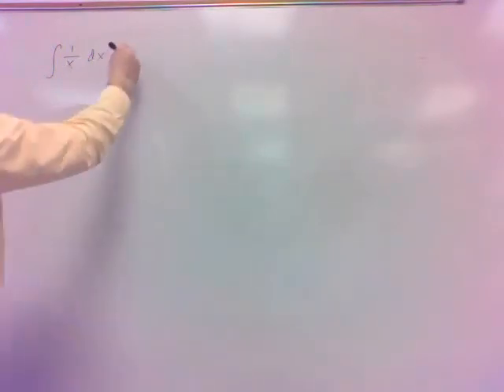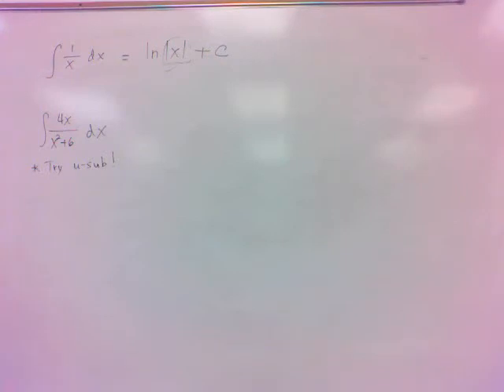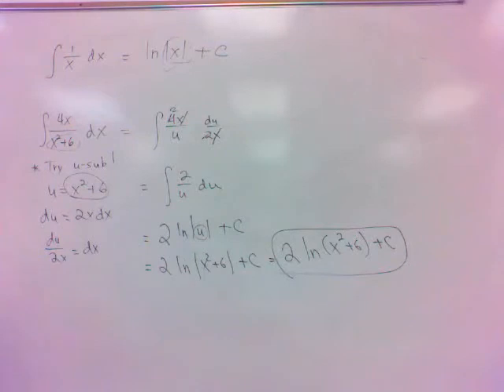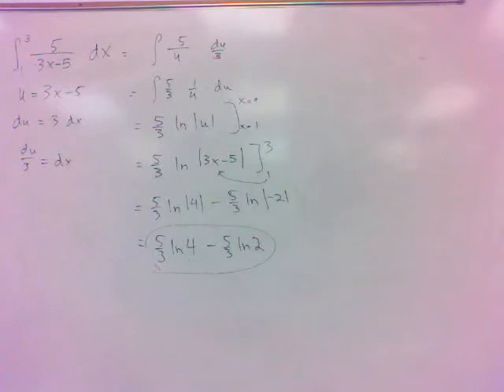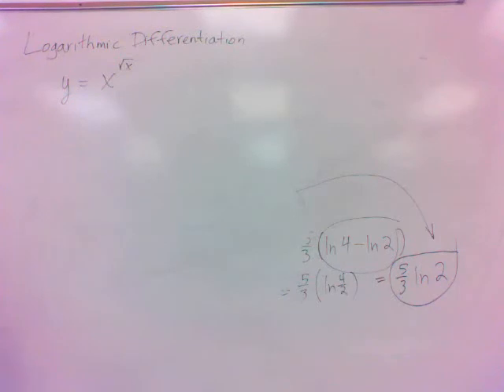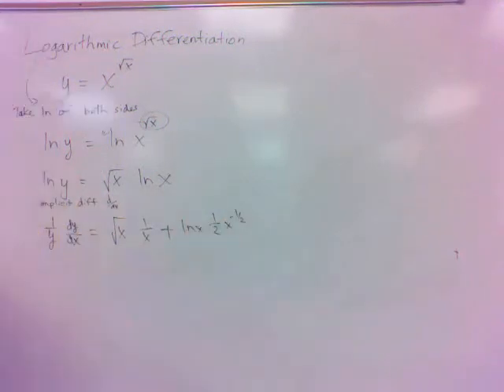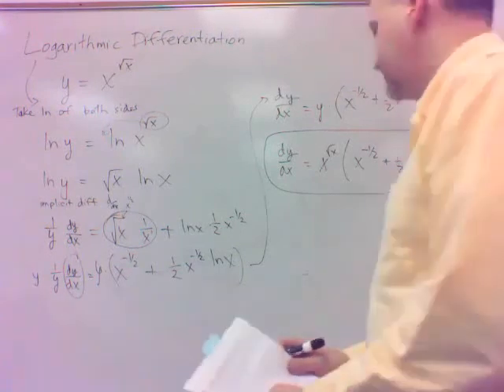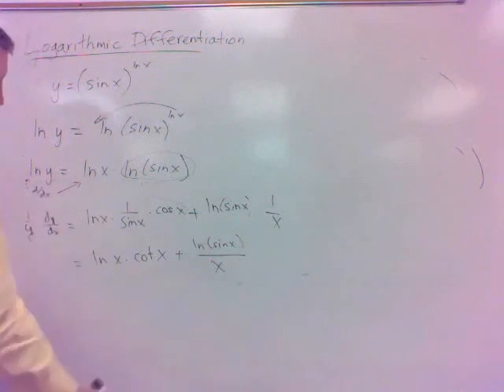280 6 4c Integrals in 1 x form; Logarithmic Differentiation edit